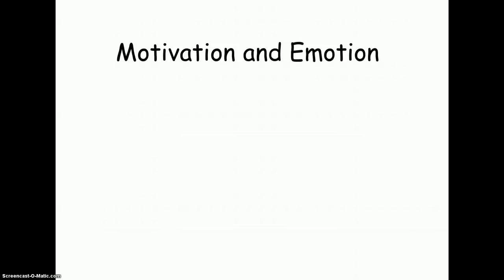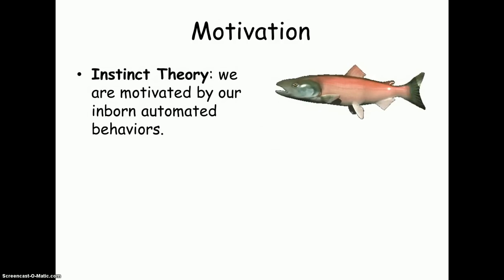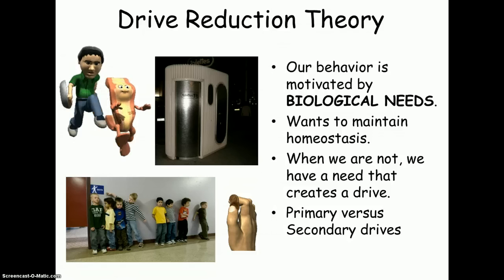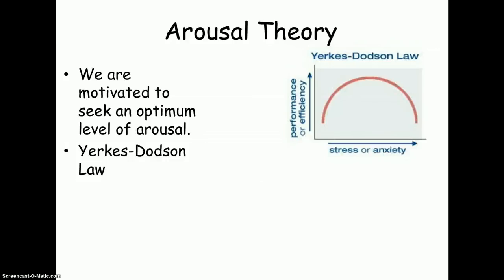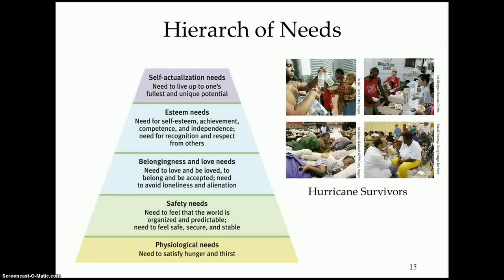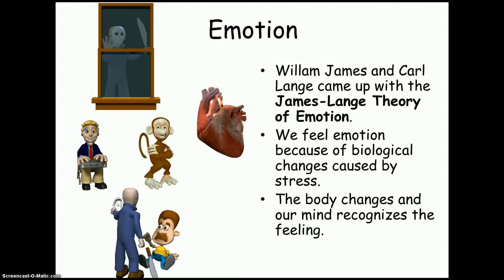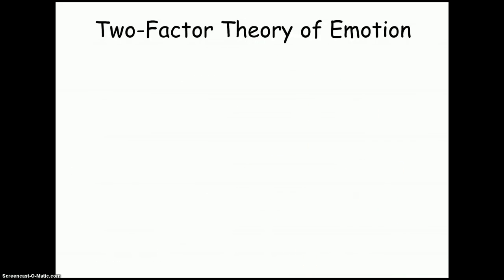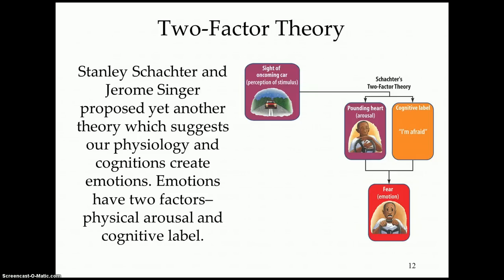Motivation and Emotion: theories